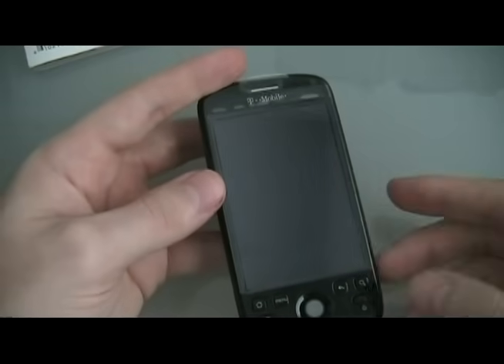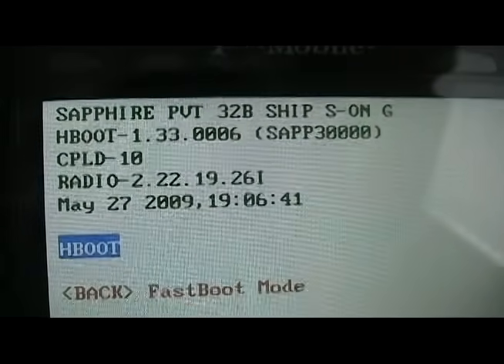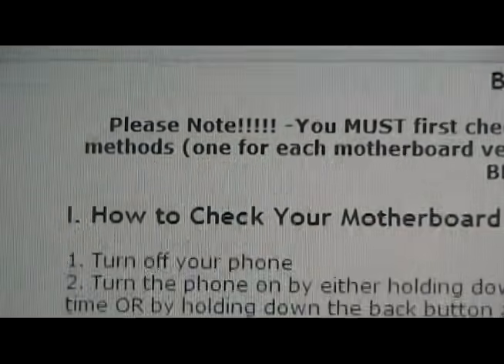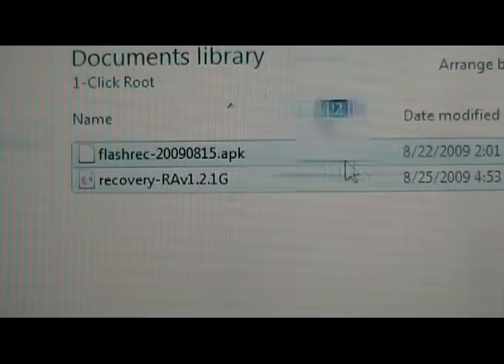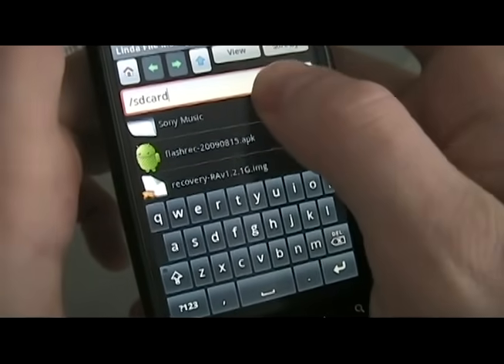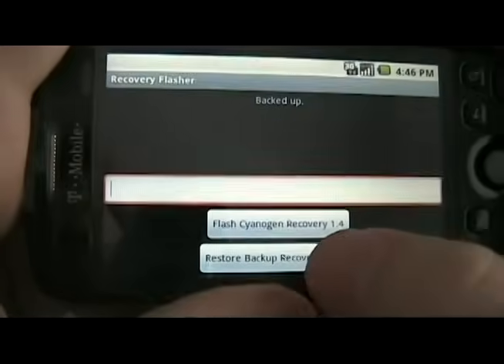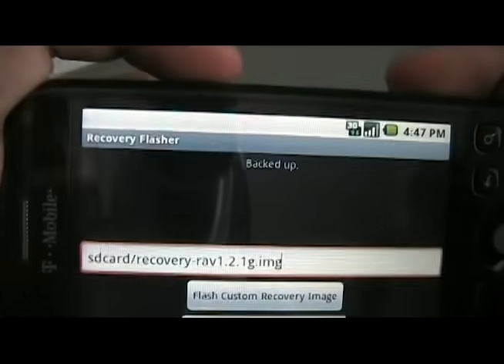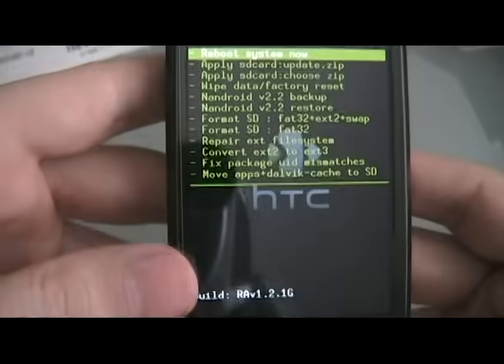How To - Root Your HTC Magic in One Click